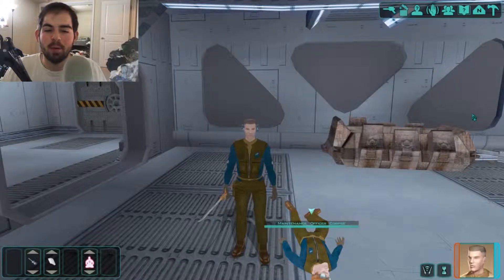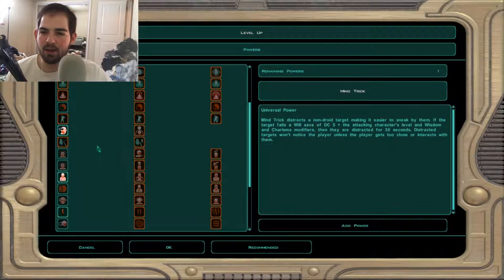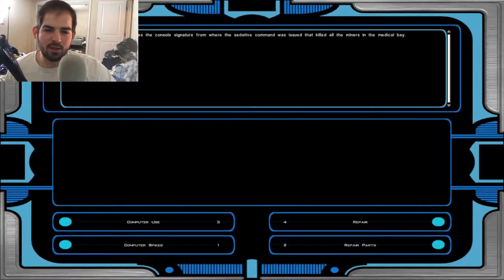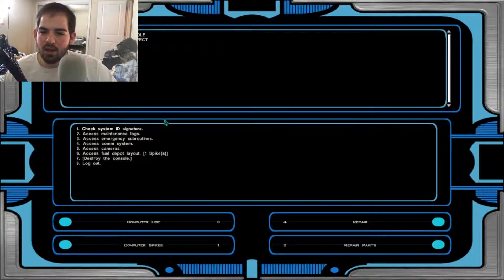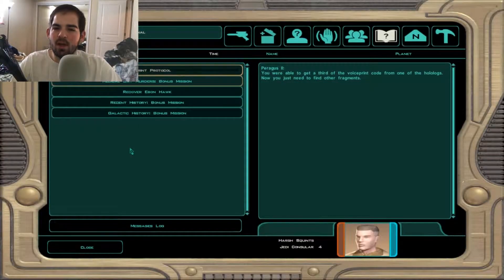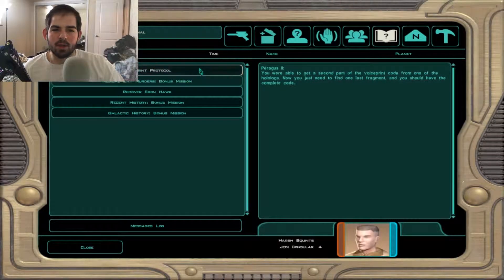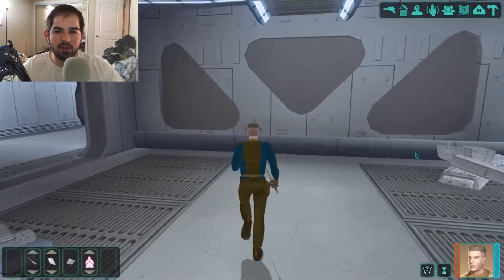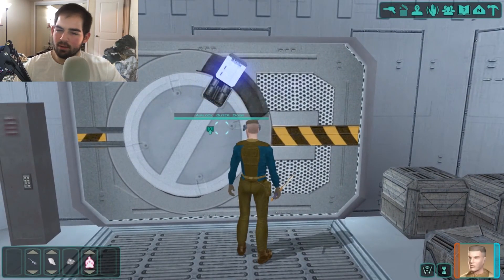Voiceprint Protocol - Knights of the Old Republic II: The Sith Lords ∣ Walkthrough Part 5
This week we solve the voice print ID puzzle